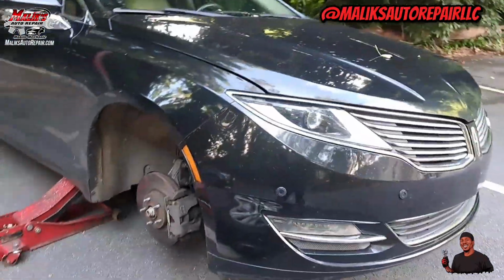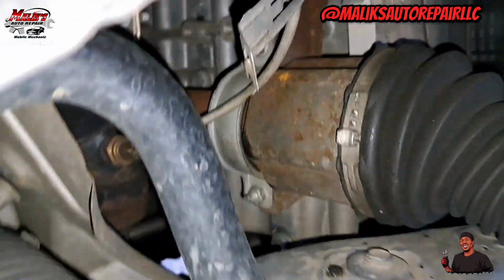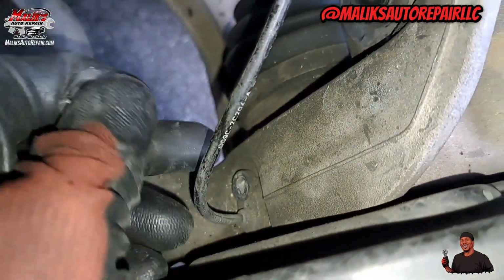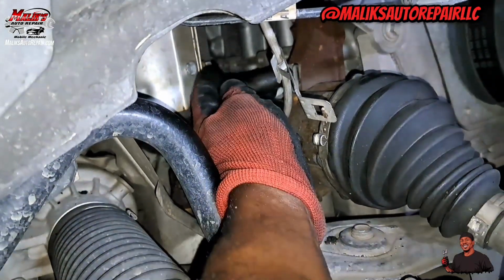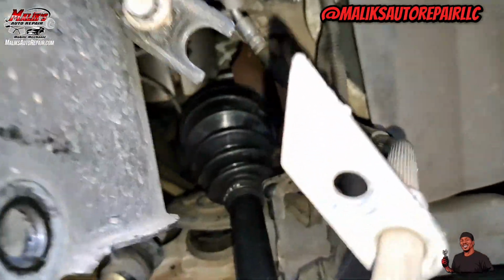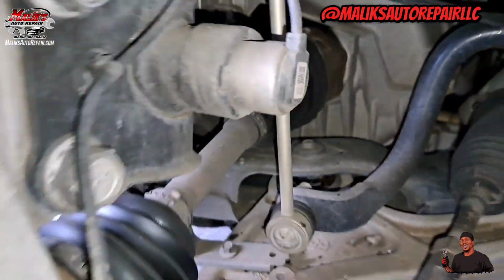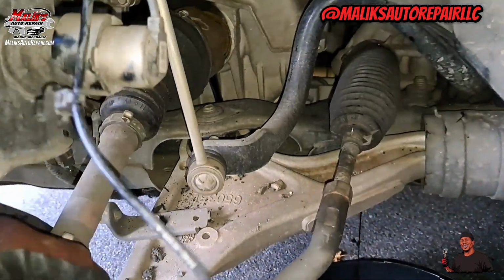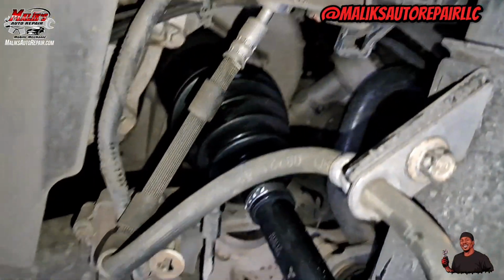HOW TO REPLACE CV-AXLES | 2013 LINCOLN MKZ 3.7 | Howto/Diy